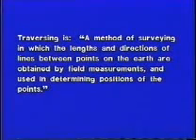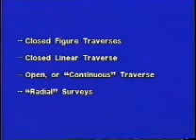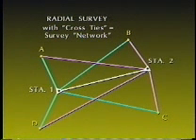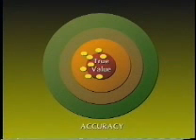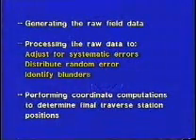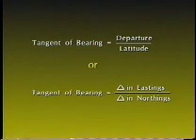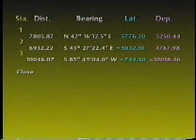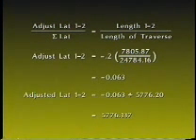Unit 5 Traversing